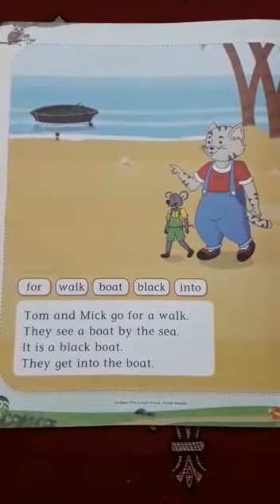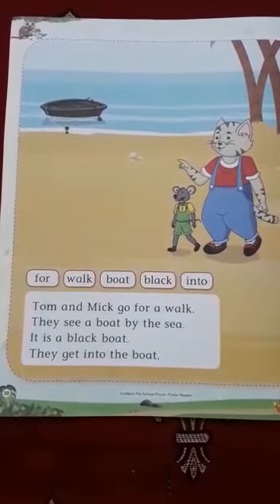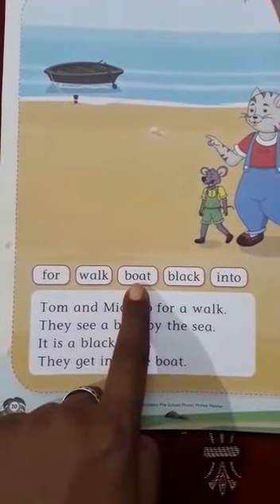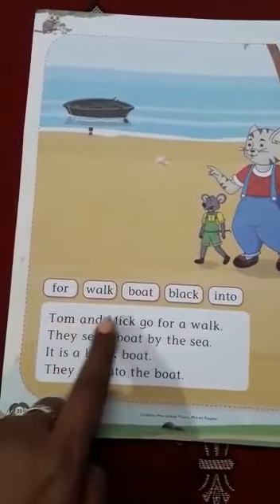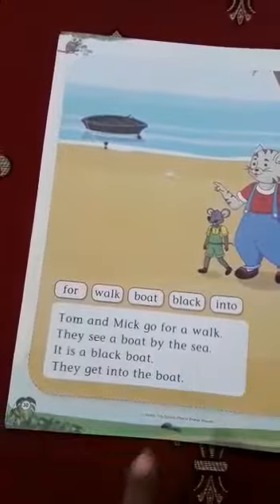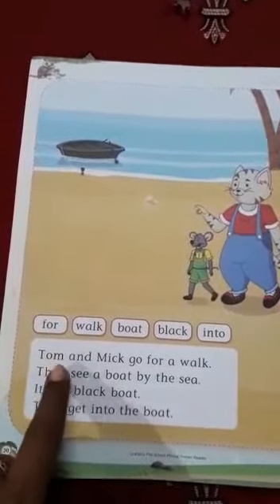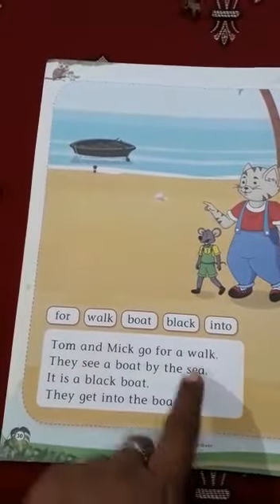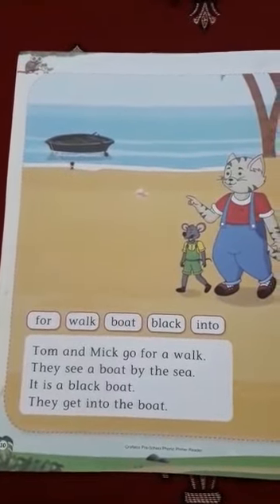English reading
see the video and learn to read small sentences